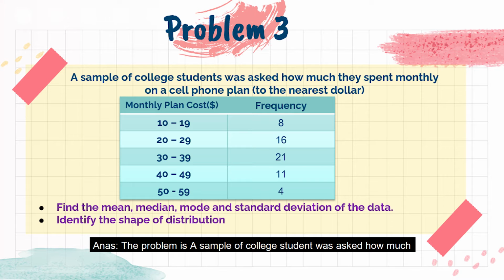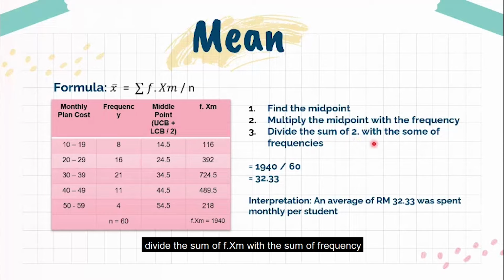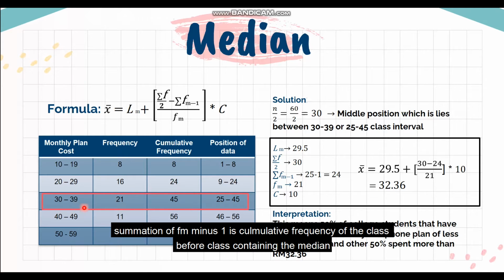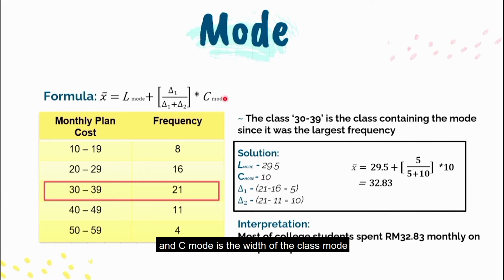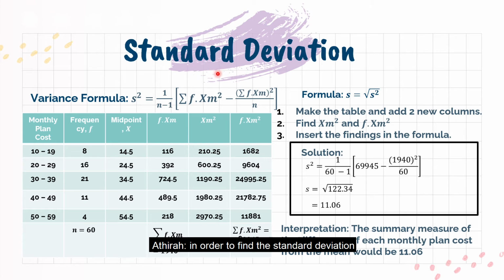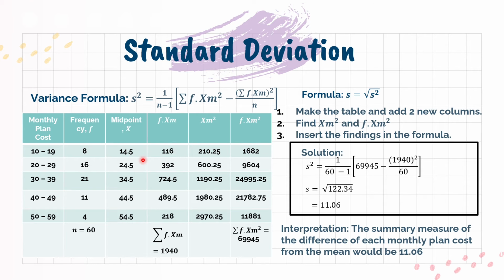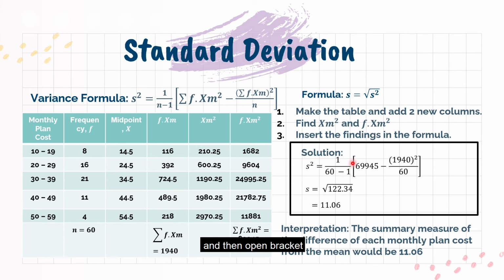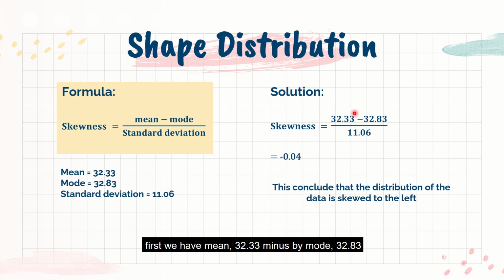STA116 ASSIGNMENT SAMAD